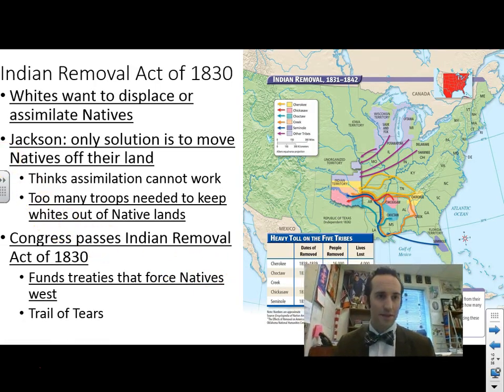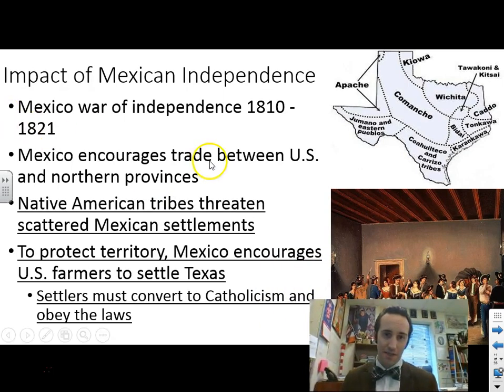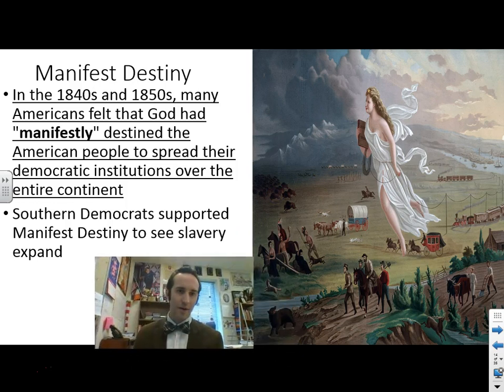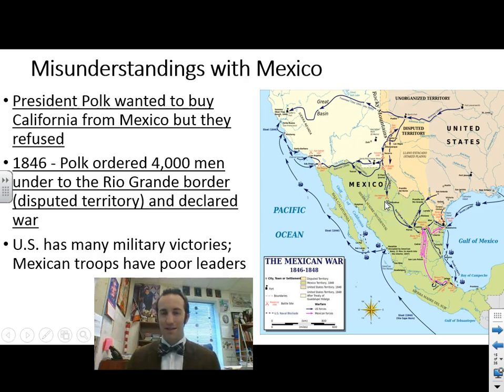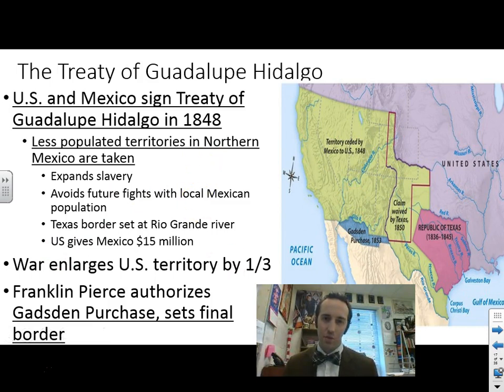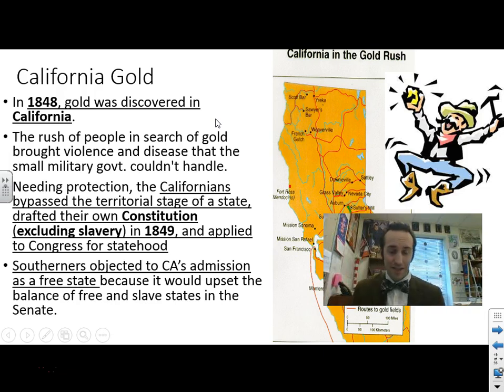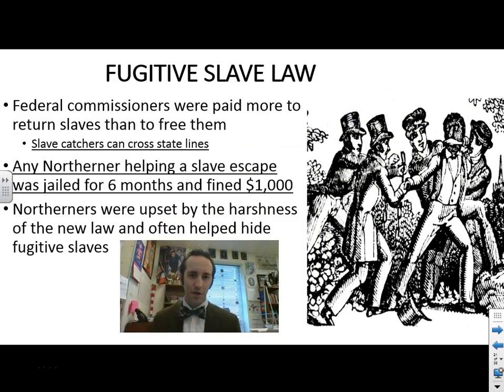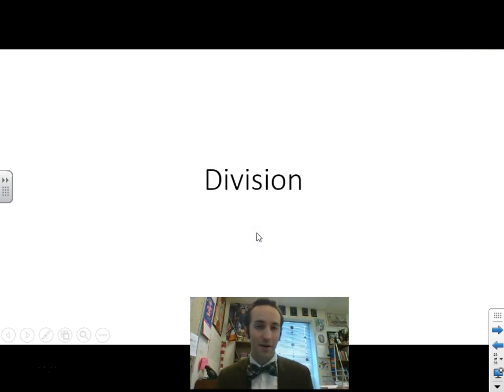Civil War 4 Expansion